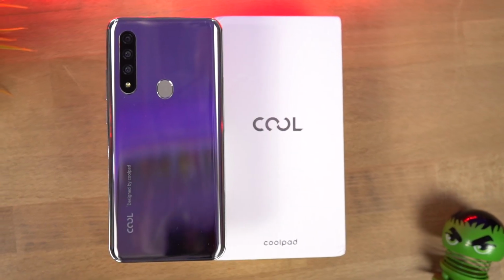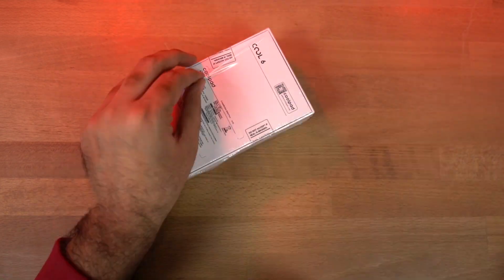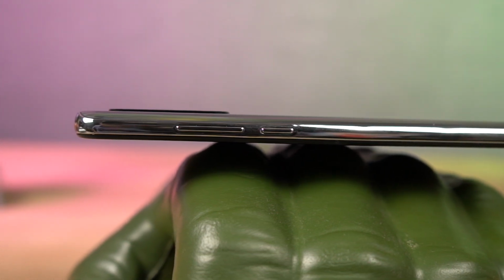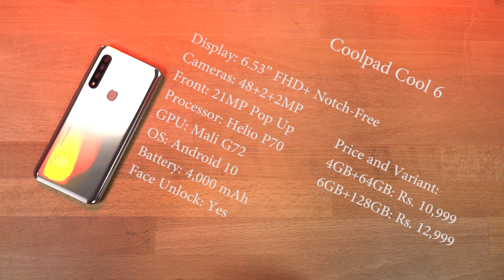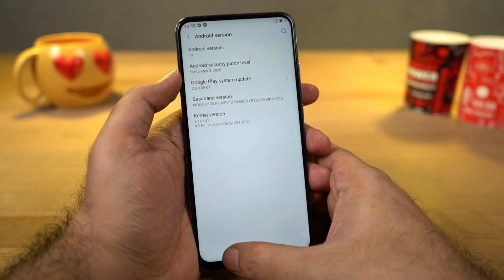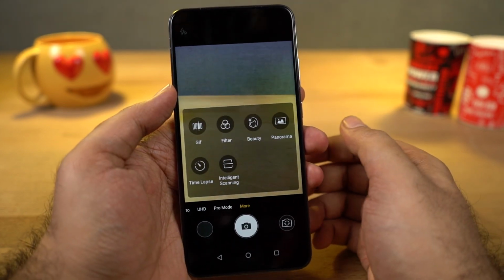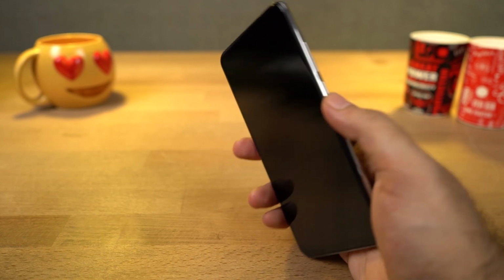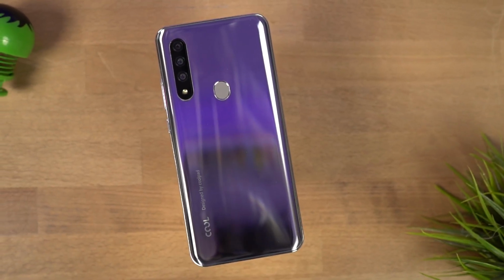Coolpad Cool 6 Unboxing, Specs, Price, Hands-on Review